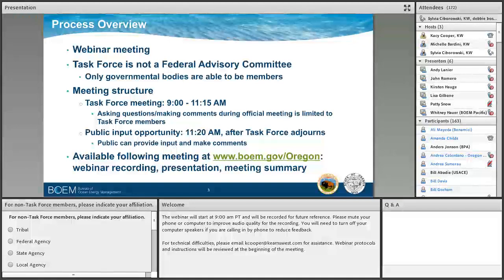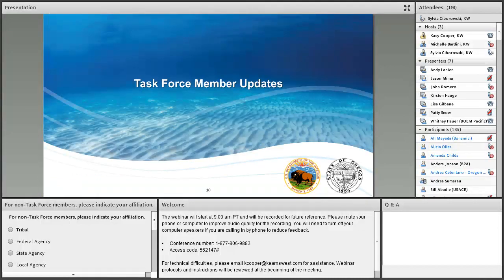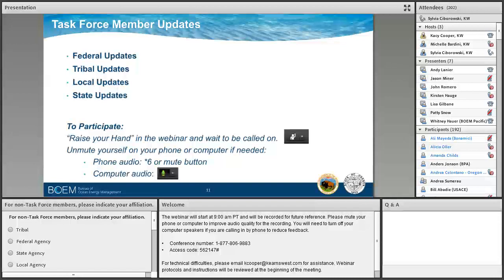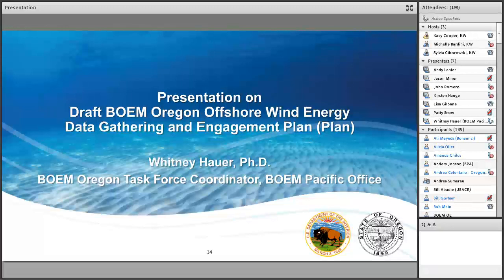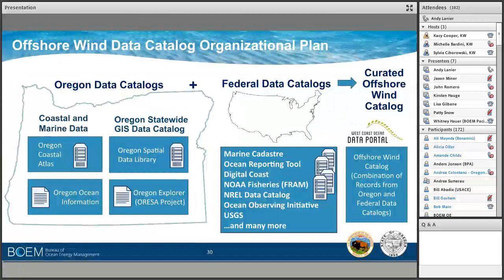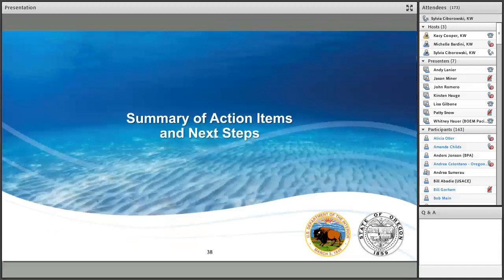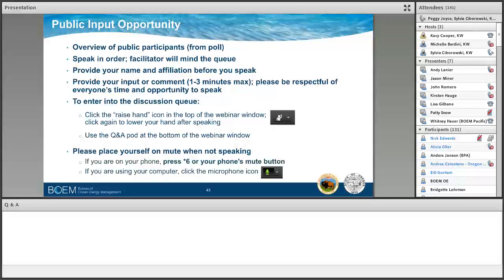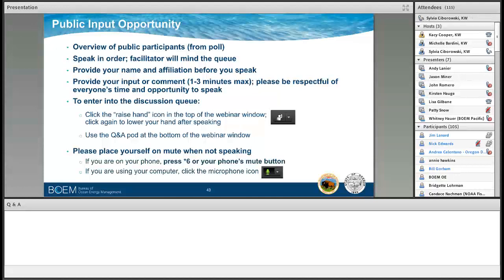BOEM Oregon Intergovernmental Renewable Energy Task Force Meeting